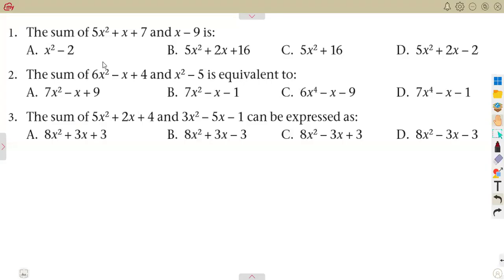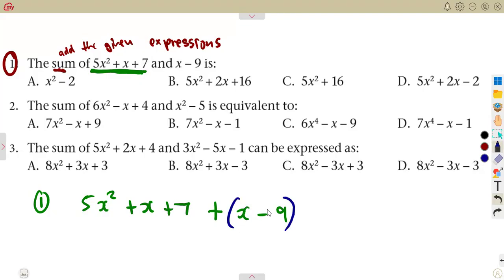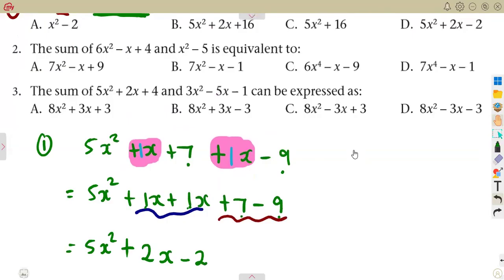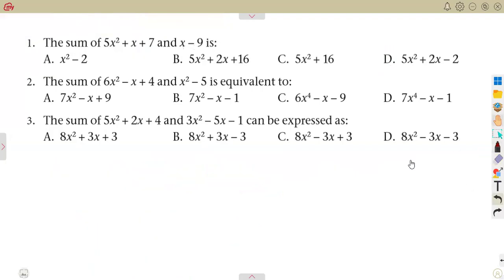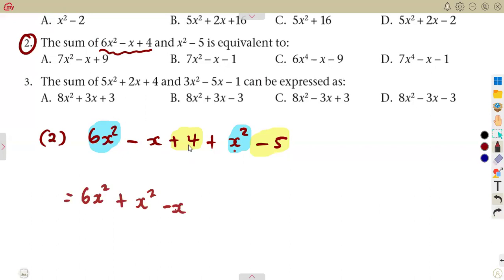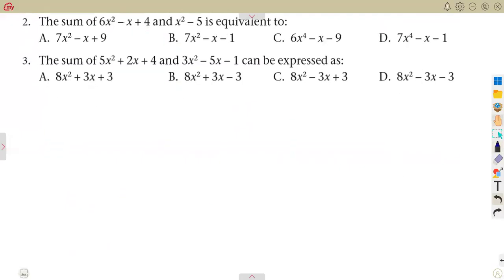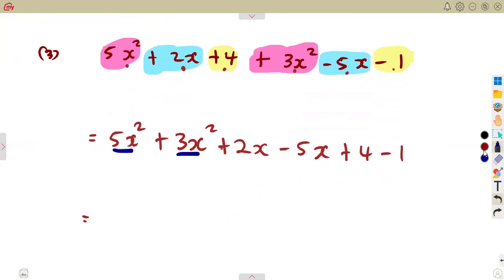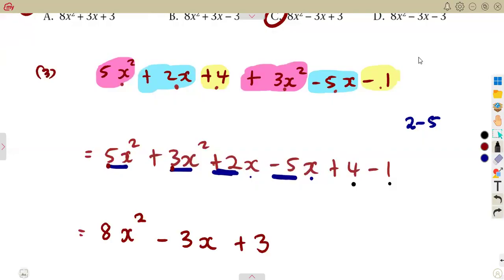Mathematics Grade 8 Algebraic Expressions Exercise 2 Term 3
Mathematics Grade 8 Algebraic Expressions Exercise 2 Term 3  @mathszoneafricanmotives  @MathsZoneTV

algebraic expressions,mathematics (field of study),math with mr. j,algebra (field of study),simplifying algebraic expressions,combining like terms,simplifying expressions,distributive property,math antics,how to simplify expressions,how to simplify an expression,how to simplify algebraic expressions,how to simplify an algebraic expression,simplifying expressions with parentheses,maths with mr. j,how to combine like terms,simplifying algebraic expressions with parentheses,simplifying algebraic expressions combining like terms,adding and subtracting polynomials,multiplying and dividing polynomials,multiplying trinomials with binomials,writing expressions with variables,write expressions with variables,how to write expressions with vairables,how to write algebraic expressions,how to write an algebraic expression,how to write an expression with variables,how to write expressions,how to write expressions from a phrase,how to evaluate an algebraic expression,how to evaluate algebraic expressions,evaluating expressions with one variable,evaluating expressions with two variables,algebraic expressions with one variable,algebraic expressions with two variables,simplifying an expressions,combing like terms,simplify an expression,3.1 algebraic expressions,monomials binomials trinomials,mathematics grade 8 algebraic expressions,solving problems involving rational algebraic expressions grade 8 mathematics q1